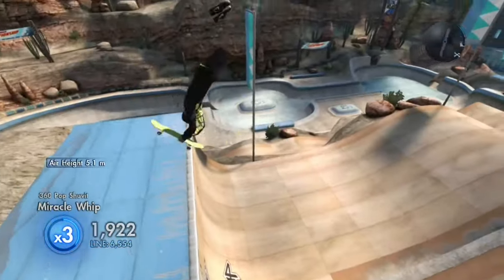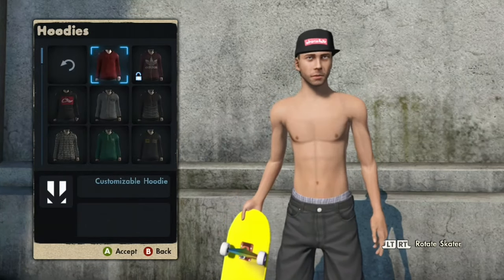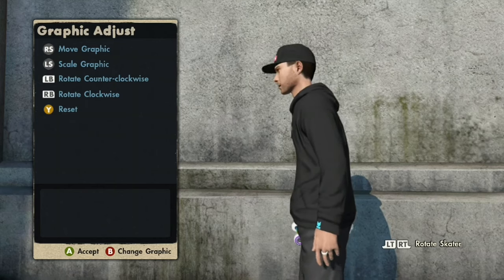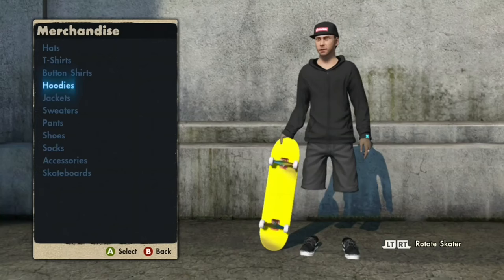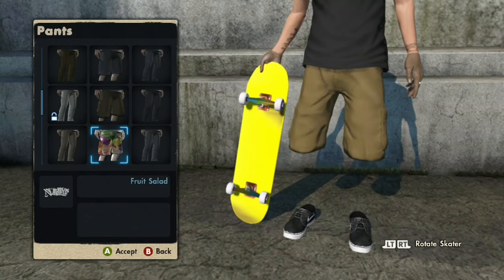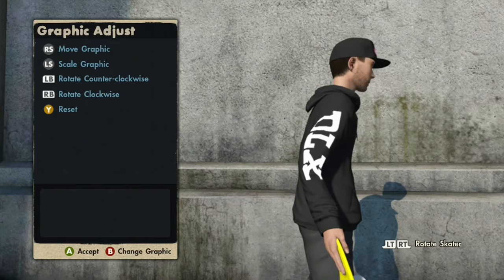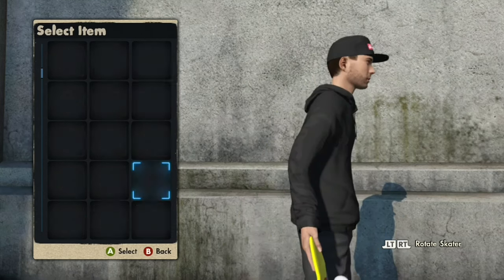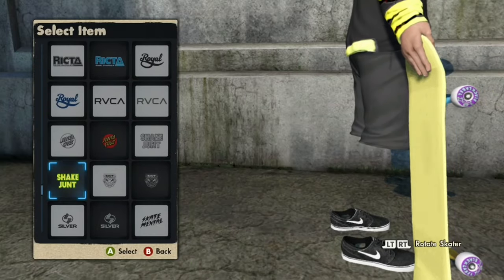Best Skate 3 Character Glitches 2022 | Coloured Hands, Invisible Legs, Modded Hoodie And More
00:17 Coloured Hands
02:28 Invisible Legs
03:12 Modded Hoodie
04:24 Coloured Deck